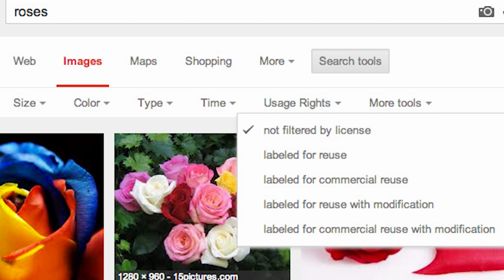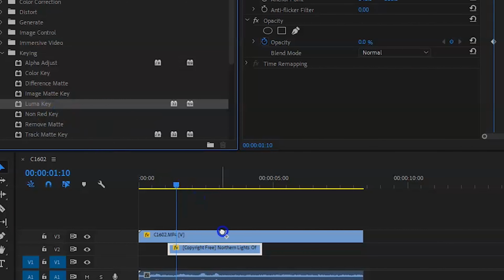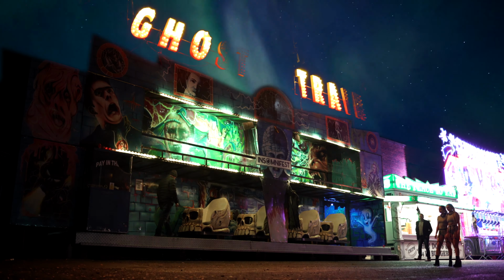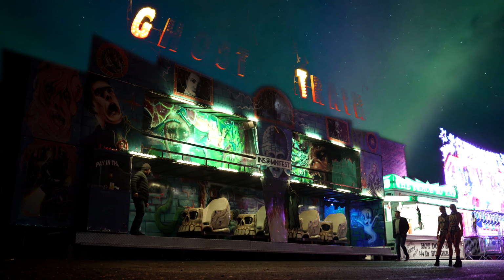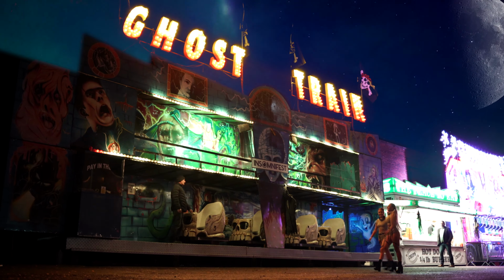Sky Replacement VFX | Premiere Pro Tutorial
In this weeks video I go over sky replacement, guiding you step by step to achieve this simple effect.